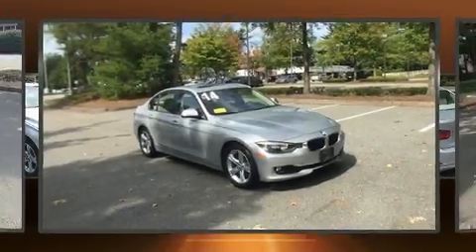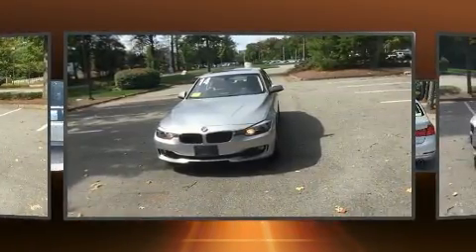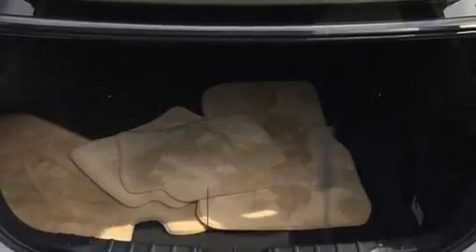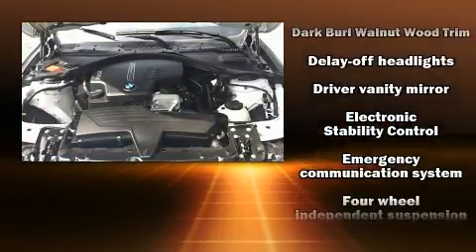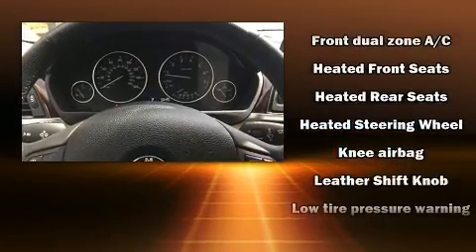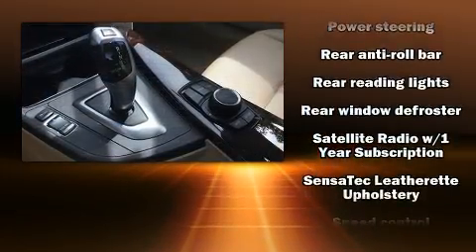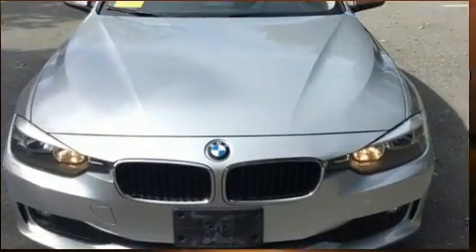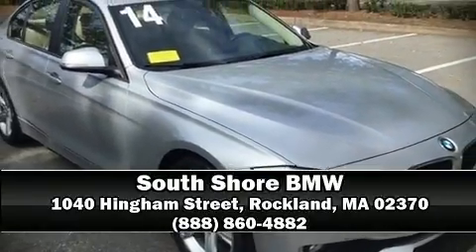2014 BMW 3 Series 320i xDrive in Rockland, MA 02370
Treat yourself to a test drive in the 2014 BMW 3-Series. This 4 door, 5 passenger sedan just recently passed the 40,000 mile mark! Performance and efficiency are both prioritized thanks to the efficient 4 cylinder engine, and for added security, dynamic Stability Control supplements the drivetrain. The engine breathes better thanks to a turbocharger, improving both performance and economy. A wealth of standard features means that you no longer have to sacrifice. Like all wheel drive, delay-off headlights, a tachometer, variably intermittent wipers, power door mirrors and heated door mirrors, power windows, cruise control, and air conditioning. Safety equipment has been integrated throughout, including: dual front impact airbags, head curtain airbags, traction control, anti-whiplash front head restraints, ignition disabling, an emergency communication system, and 4 wheel disc brakes with ABS. Brake assist technology provides extra pressure when applying the brakes. It also arrives with a Carfax history report, providing you peace of mind with detailed information. Our experienced sales staff is eager to share its knowledge and enthusiasm with you. They'll work with you to find the right vehicle at a price you can afford. We are here to help you.